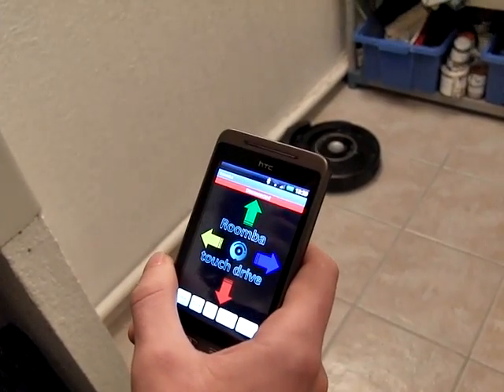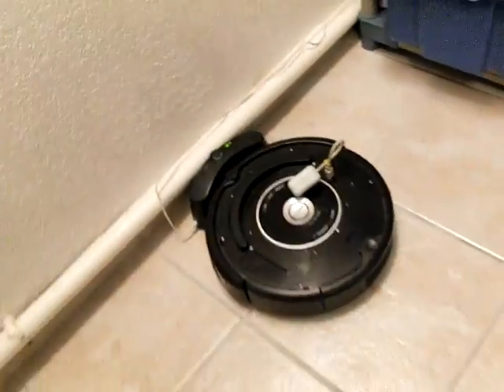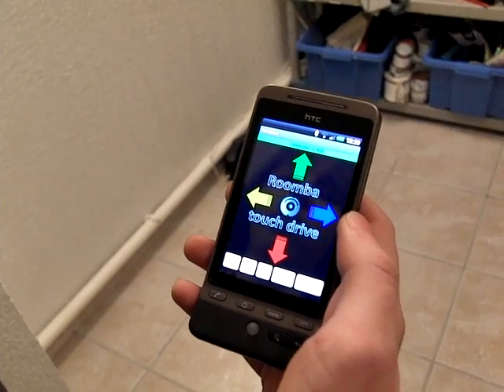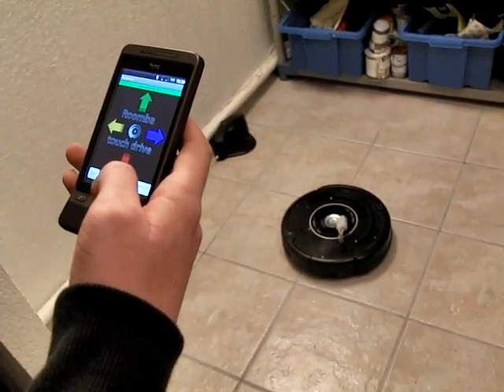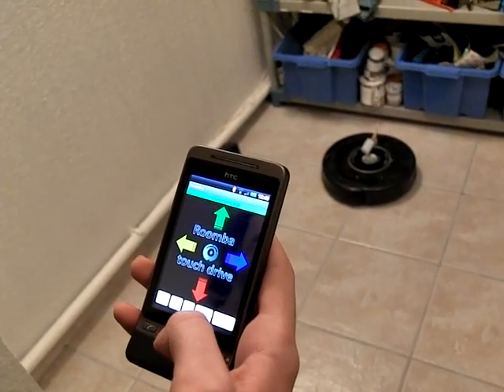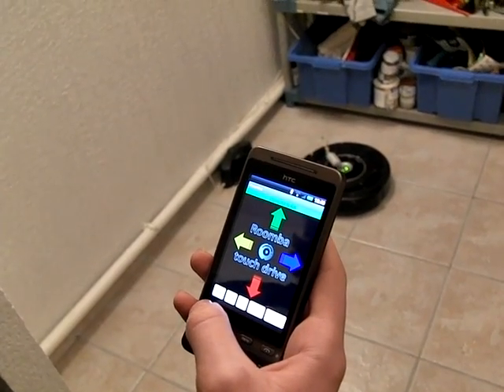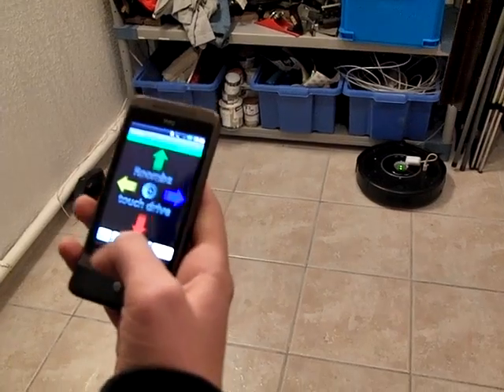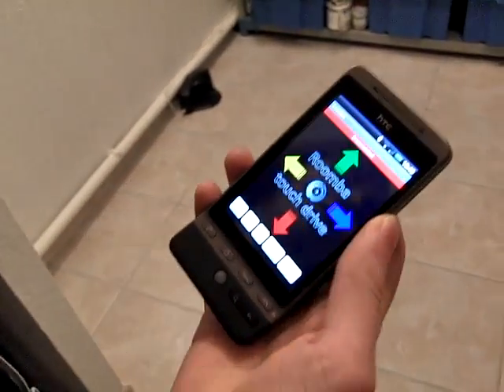Roomba Touch Drive app for Android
Simple app to remote control a Roomba vacuum cleaner using an Android device. Drive the Roomba where you want by sliding your finger accross the Android screen. Requires a bluetooth adaptor plugged into the roomba serial connector (E.g. Rootooth).